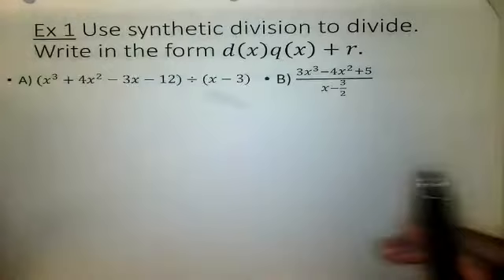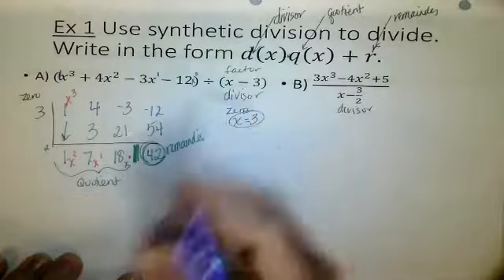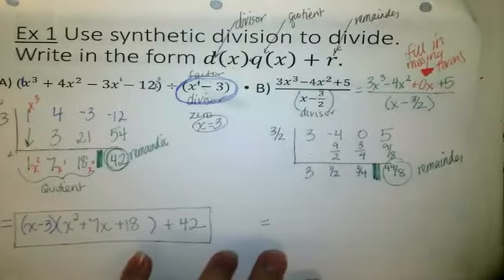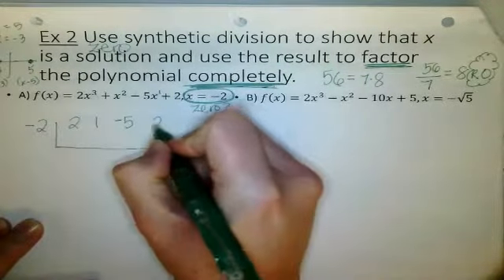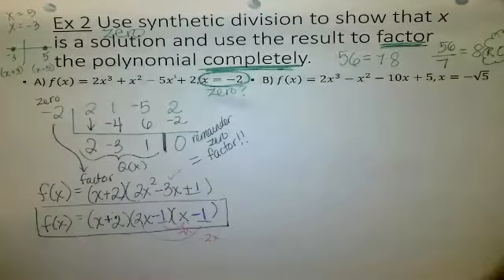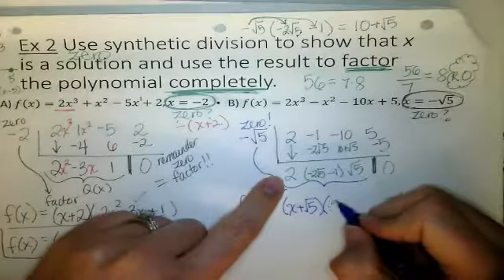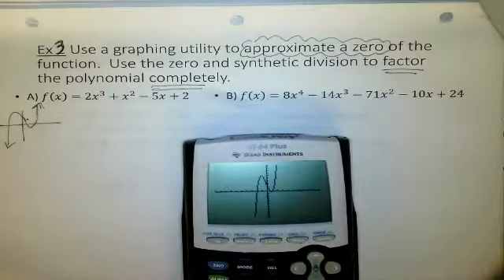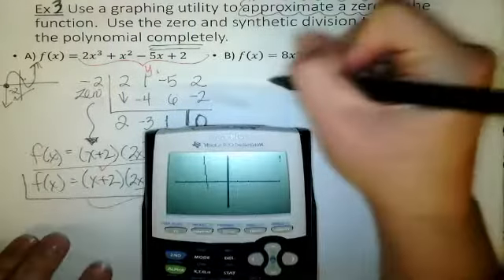2.3 part 1 Synthetic Division